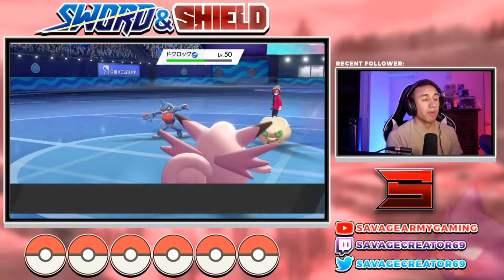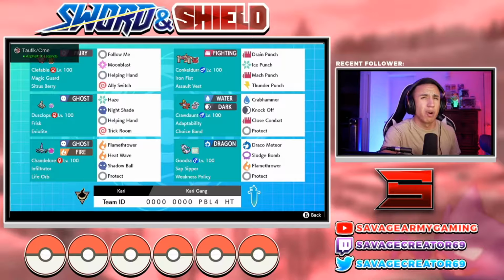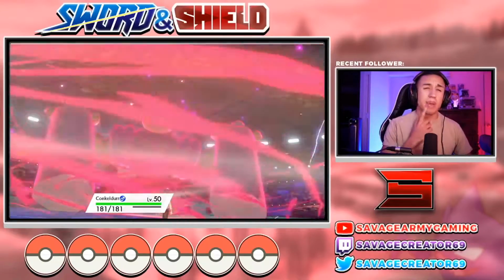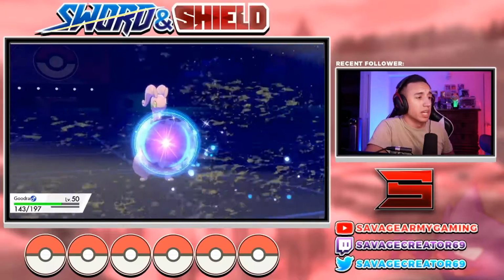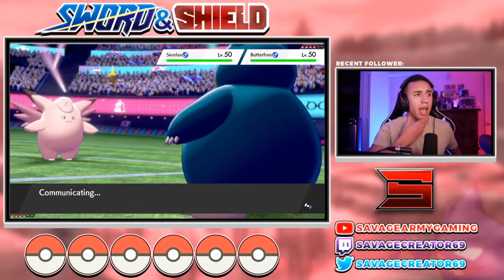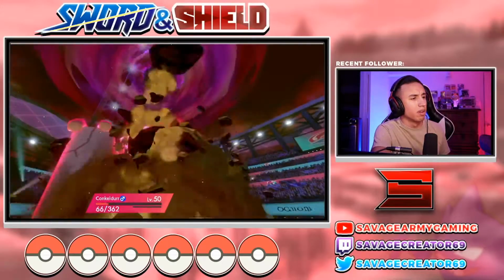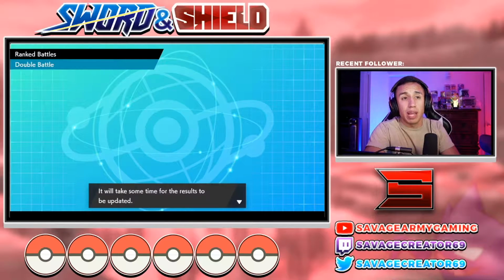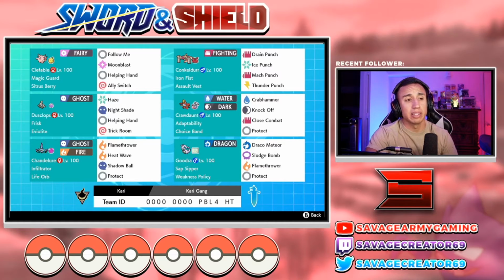Master Ball Mayhem #7 The Team To Carry Them All!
Hey Everyone and welcome to another Masterball Mayhem Episode! today i will be going over a new team i know you will like! i do apologize it has taken a while to repost but last month was quite a busy month for me! Let me know what you think about the team and lets make it to the top 100 in the world!I stream daily on Twitch/Youtube so I hope I can see you there sometime! We talk about Pokemon, other games, or whatever comes to mind daily. So thanks again for all you do, and I hope I will see you soon!

Team Code: 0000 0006 MNBT PR

Discord Name: SavageGaming Resort